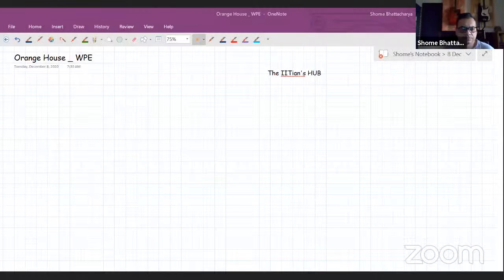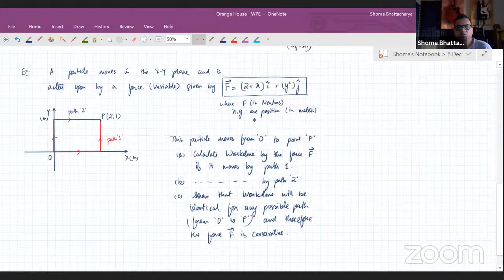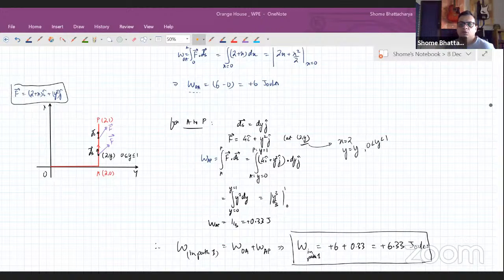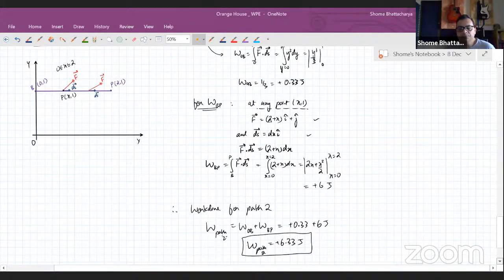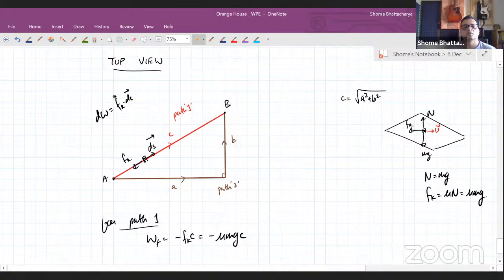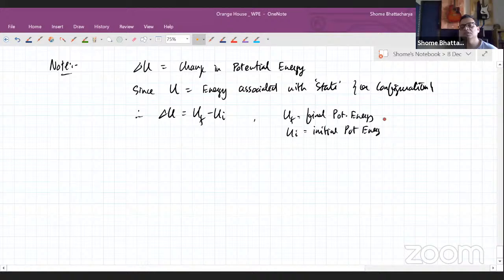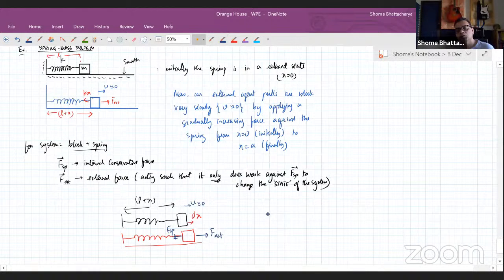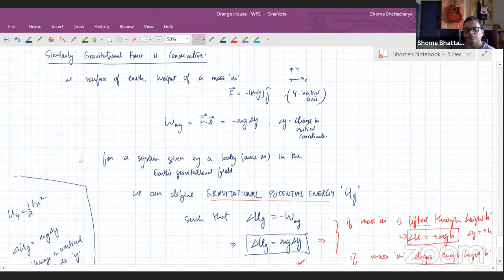The IITIAN’S HUB || 3:30-5:30 PM SBP, GREEN , 11TH